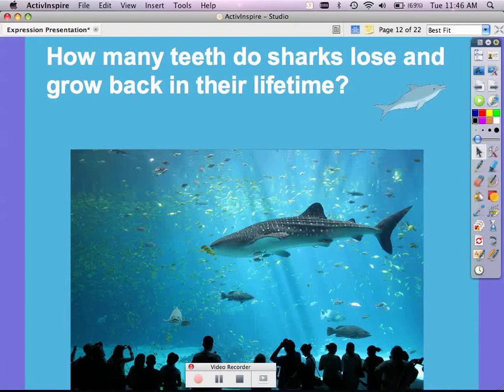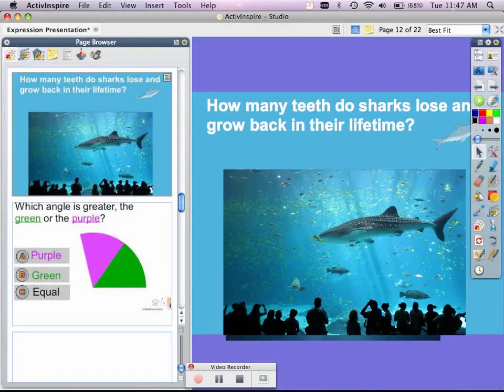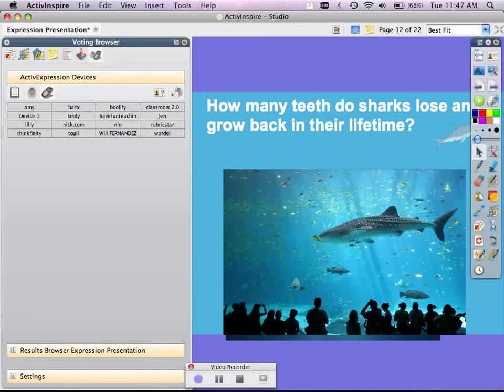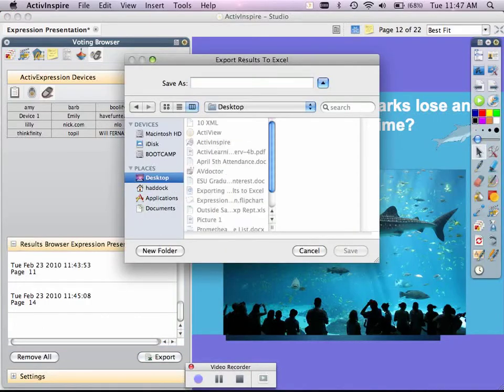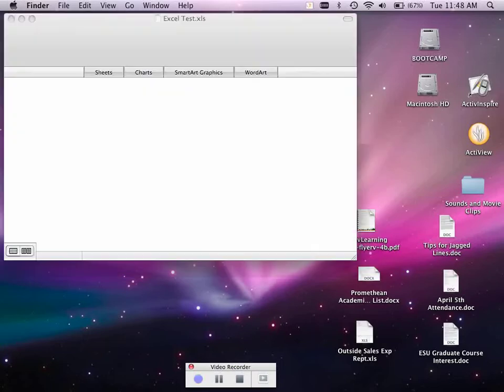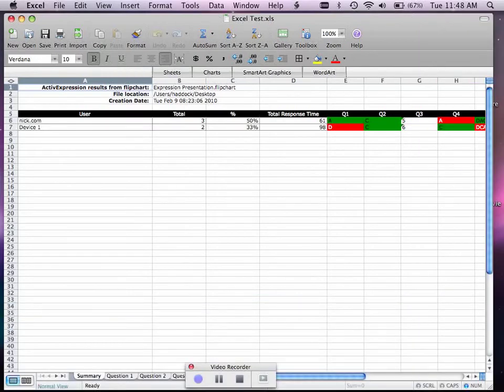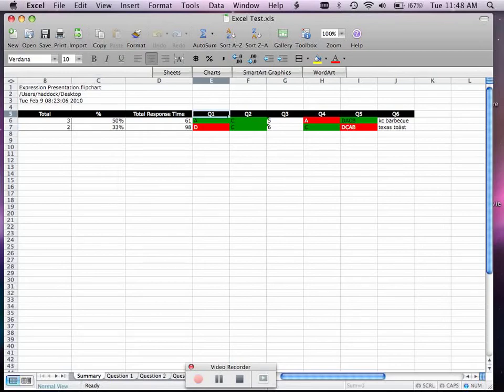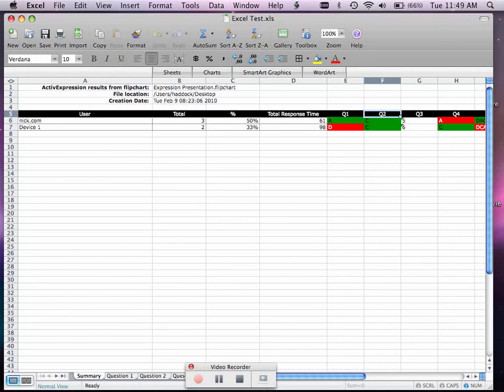Exporting Results to Excel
This brief video shows how to export student results from Promethean's Activinspire software to Excel. This gives you an easy overview of how to take pre-graded test results and see individual responses as well as the total summary of student responses in an Excel Spreadsheet